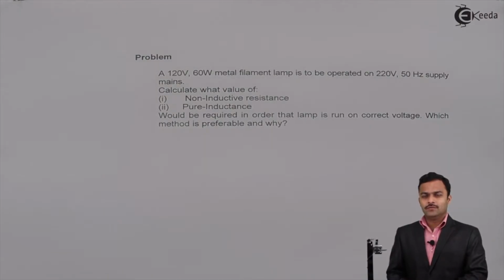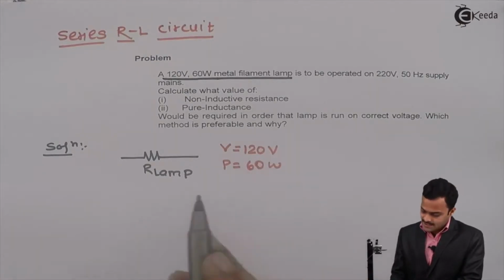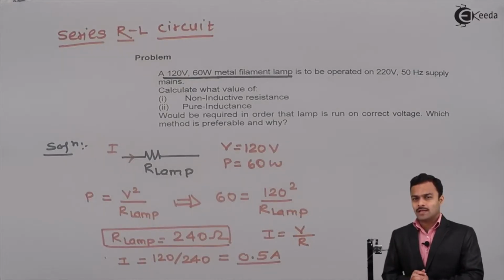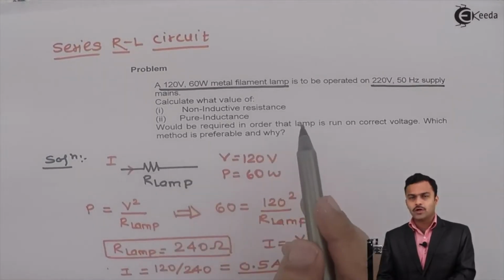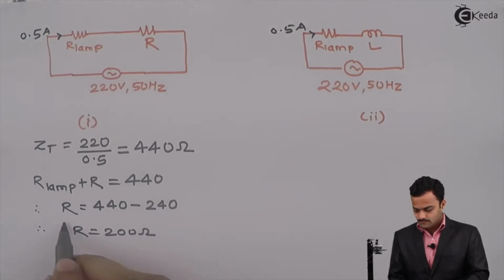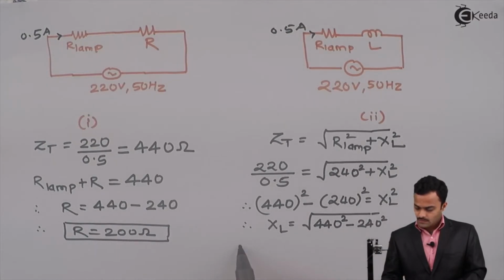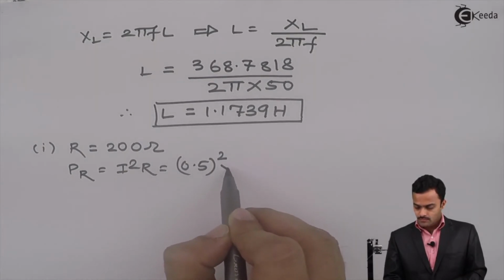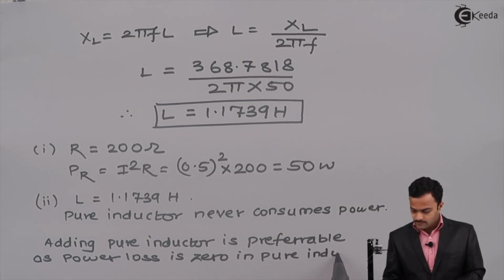Problem No. 6 on Series R-L Circuit - AC Circuits - Basic Electrical Engineering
Welcome to our instructional tutorial on solving Problem No. 6 on Series R-L Circuit in AC Circuits. Understanding the behavior of series R-L circuits under alternating current (AC) conditions is crucial for electrical engineering students and enthusiasts alike.